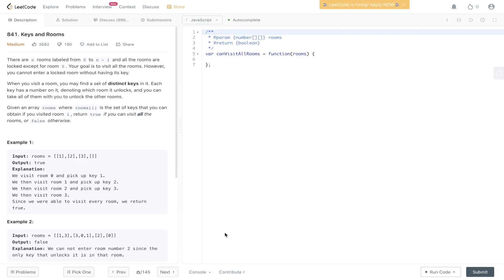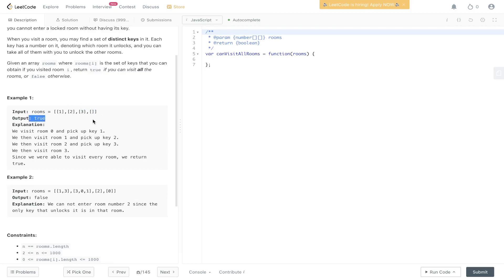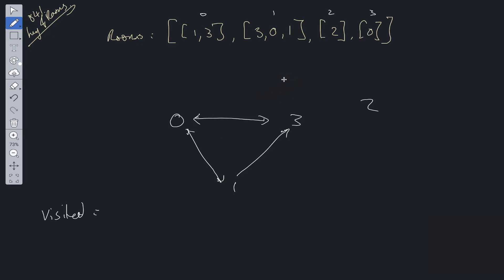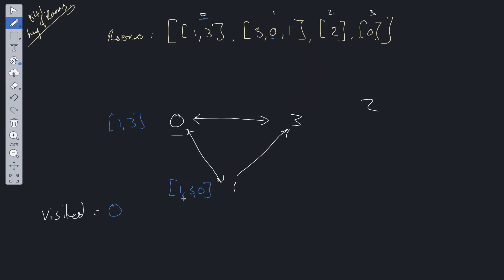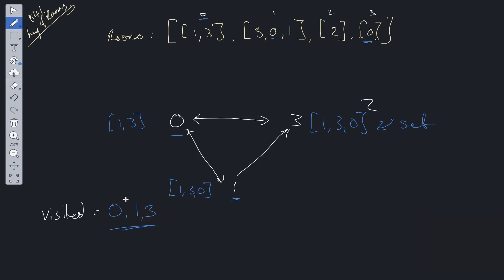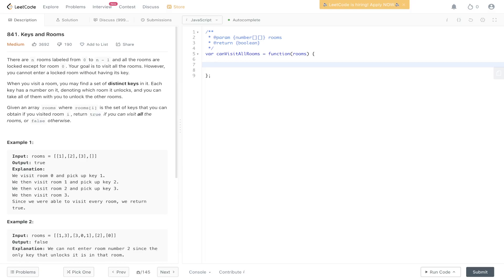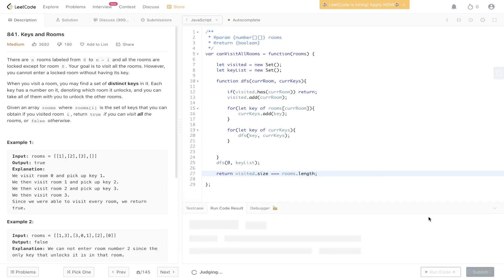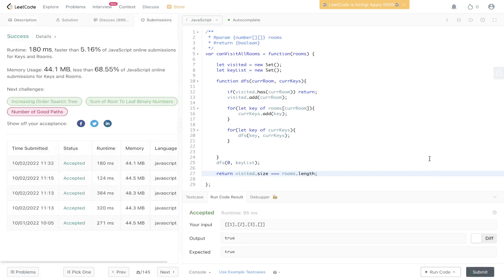Keys And Rooms - LeetCode 841 - JavaScript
Step by step walk through of the solution to the popular Amazon coding interview question, Keys And Rooms.

LeetCode 841

JavaScript

0:00 Intro
1:00 Explanation
3:15 Code